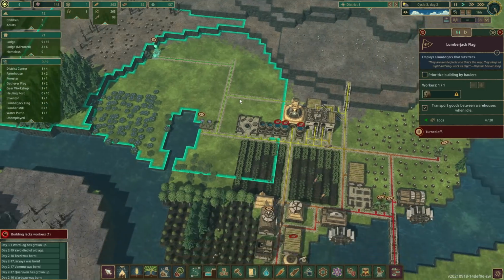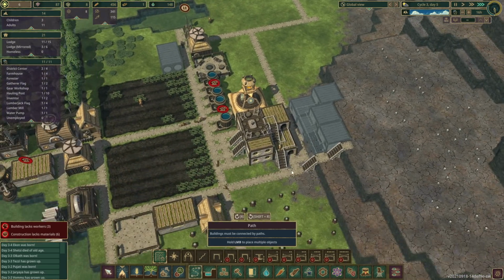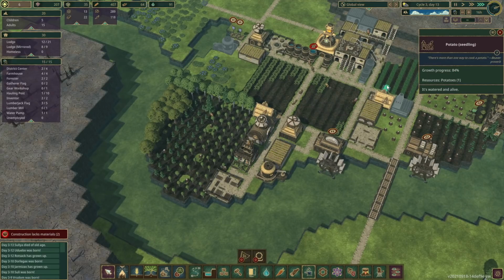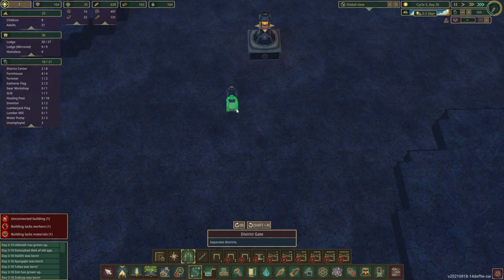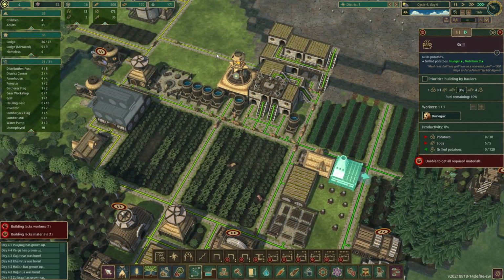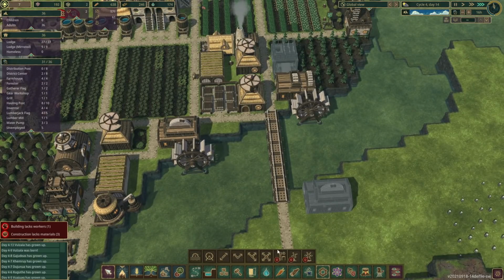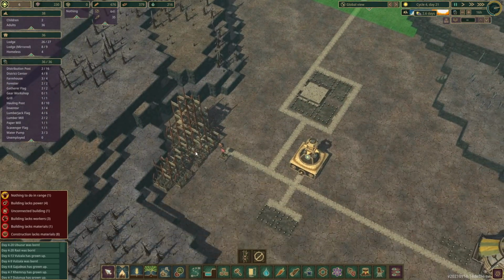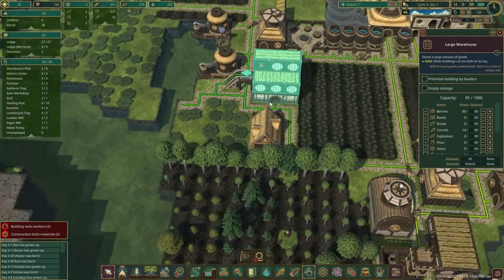Our Beaver Population Explodes ~ Timberborn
With our population dwindling, we work on expanding the town and end up with quite a good amount of beavers so we spread up and start a new district.